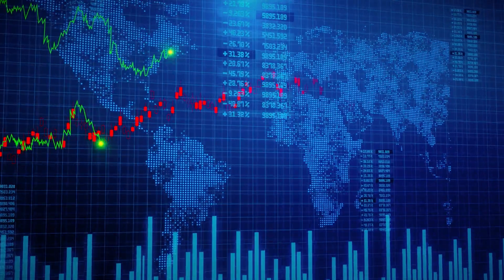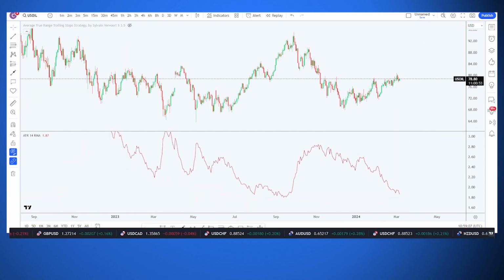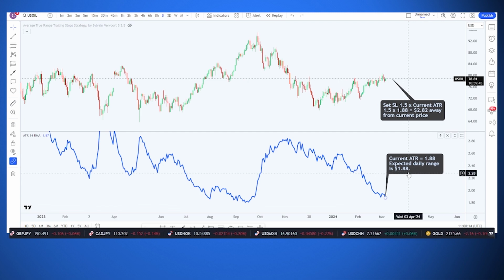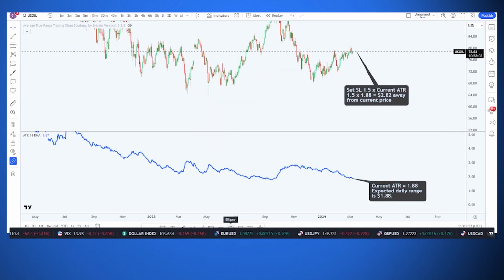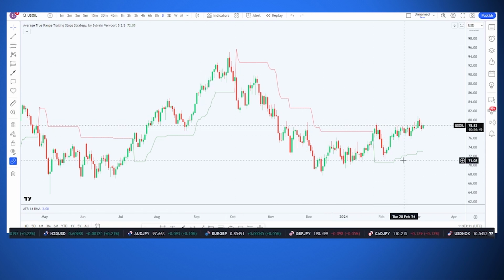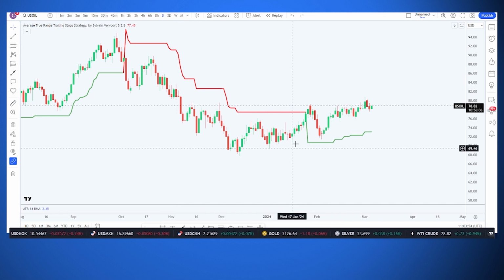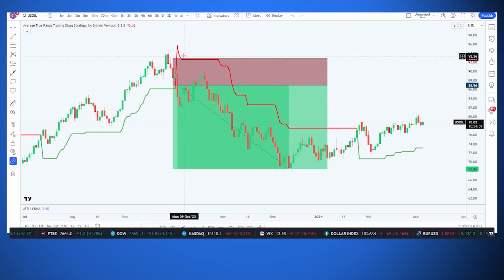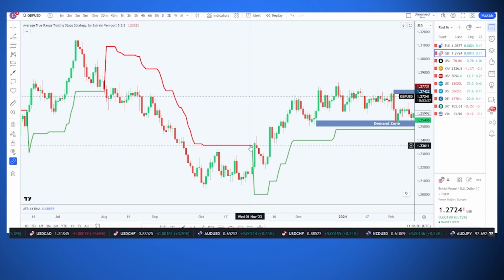Don't Know Where To Place Your Stoploss? The ATR Is The Answer!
The Average True Range Indicator is a benchmark in measuring market volatility. Built by James Welles Wilder in the 1970's it's free to all traders in most trading platforms. But so many traders don't understand it or know how to use it. In this video we dig into a cool way you can use it to help you place your stoploss and manage your risk.

Simply click on one of the links below and book your slot!

📚 Get free access to all of our courses, no credit card required

👨🏻‍🏫 Would you like 1 on 1 coaching?

1,800+ REVIEWS ⭐⭐⭐⭐⭐